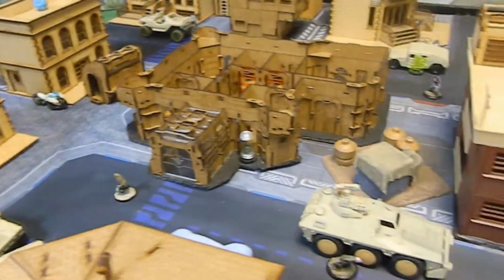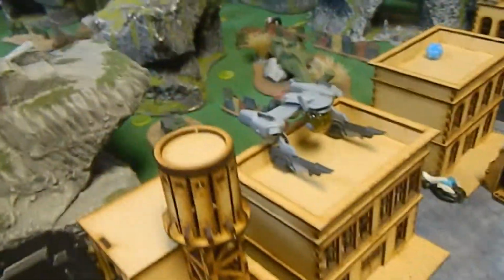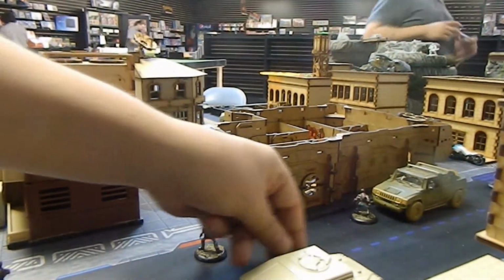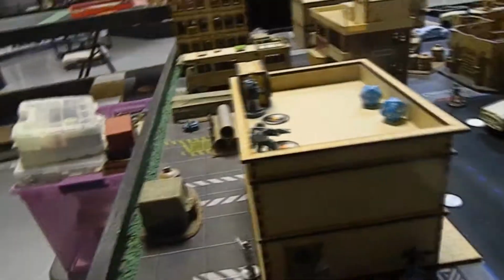Infinity Battle Report: Civilian War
Mortats vs Haqq 300 pts off the new HNS3 mission Resuce